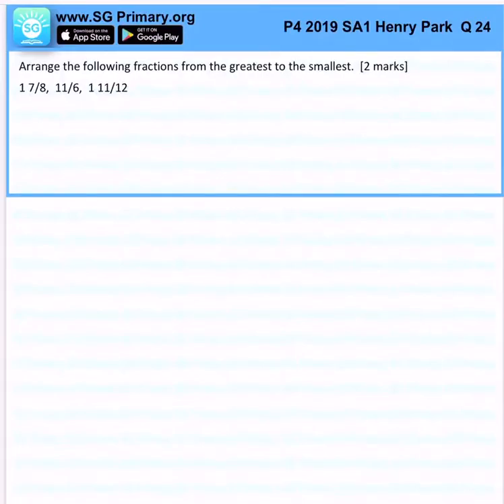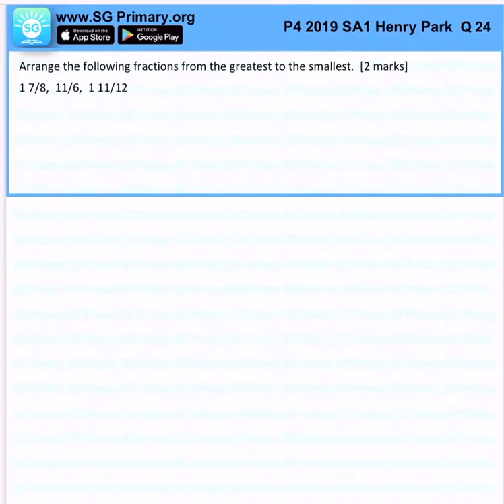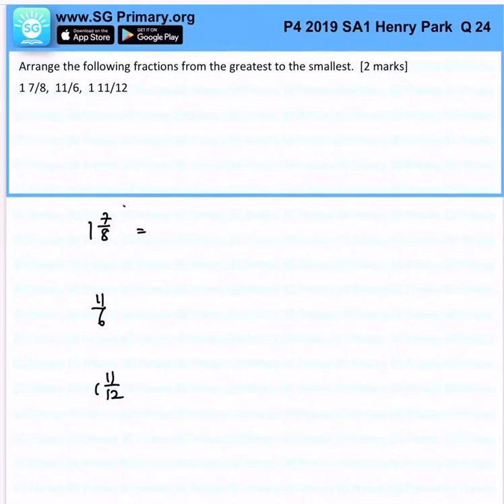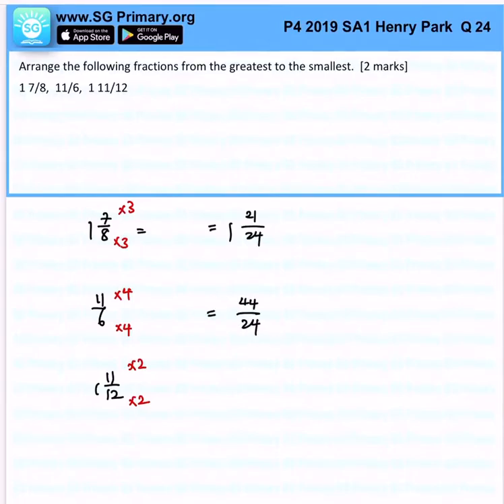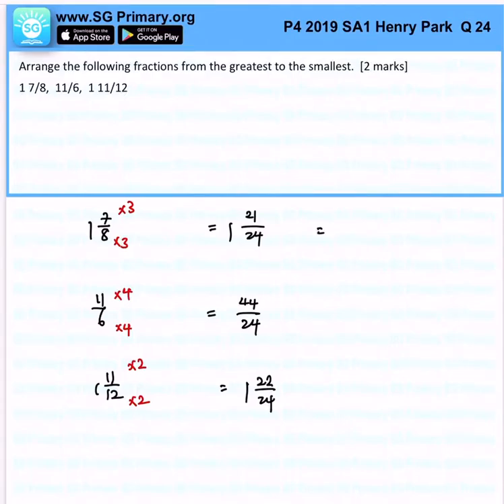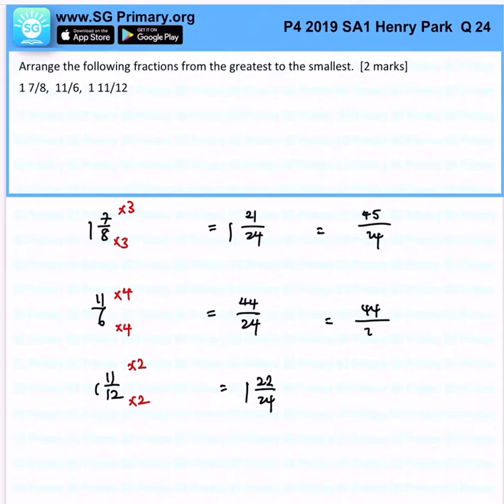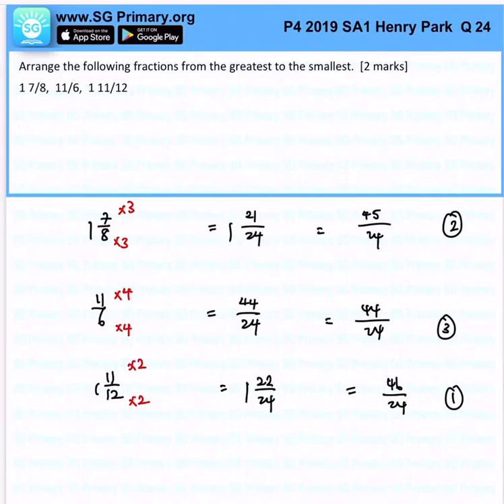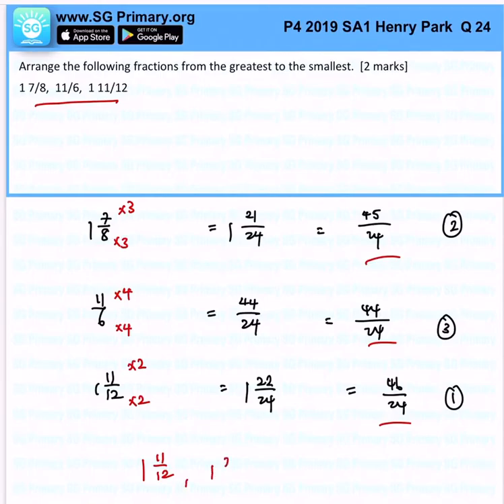Primary 4 Math 2019 Henry Park SA1 Q24